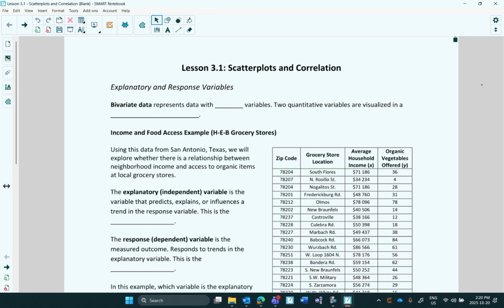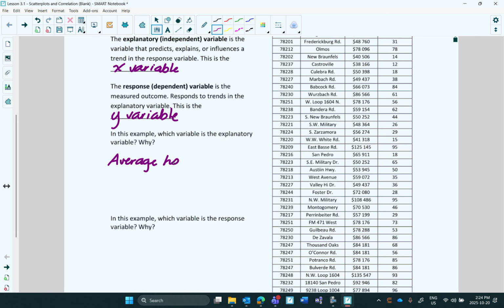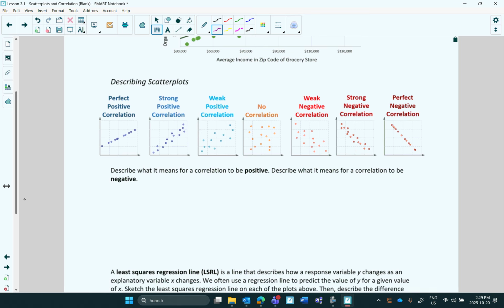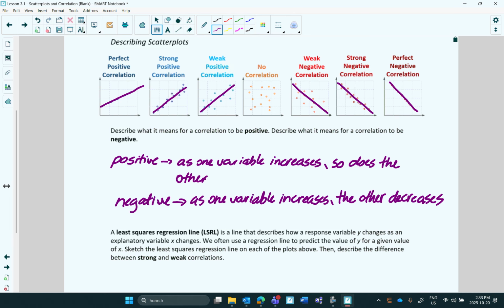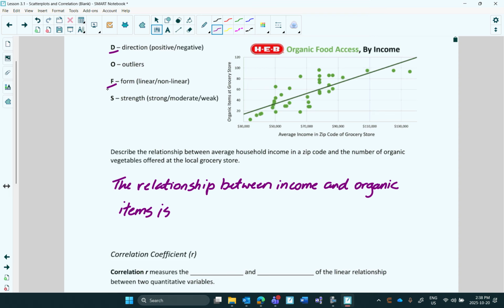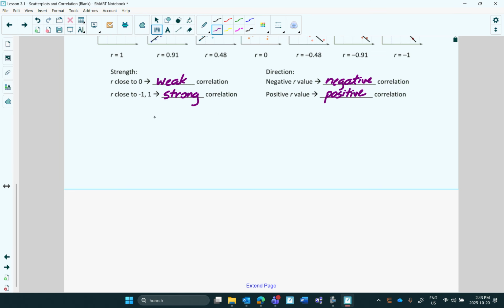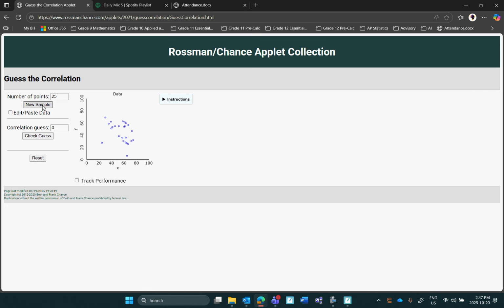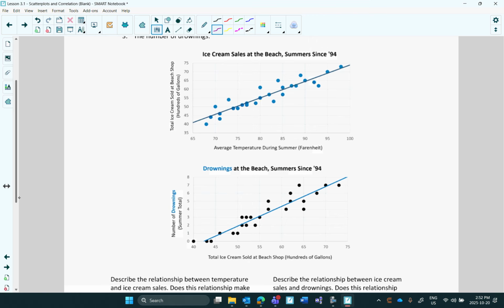Lesson 3.1: Scatterplots and Correlation (Video Lesson)